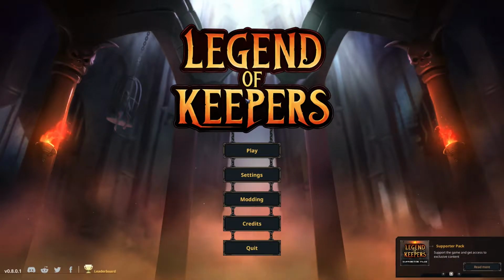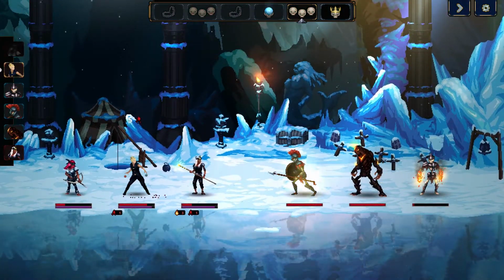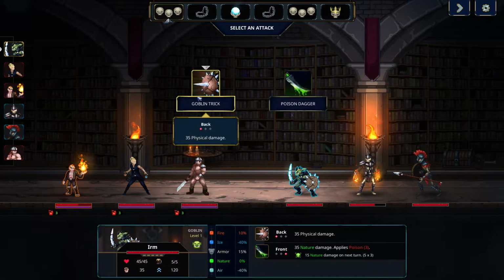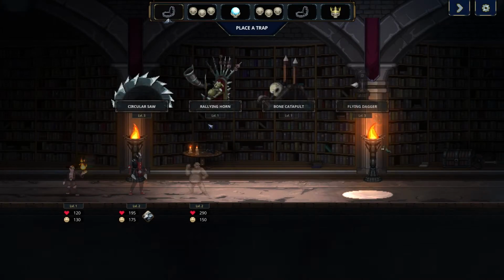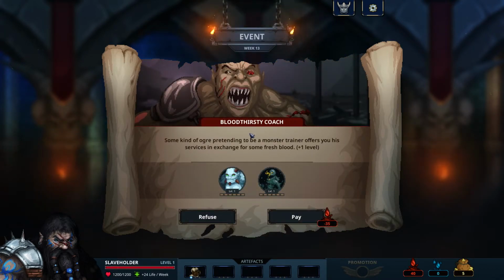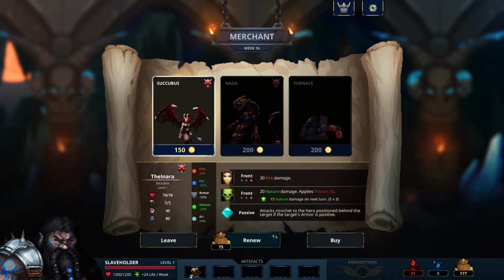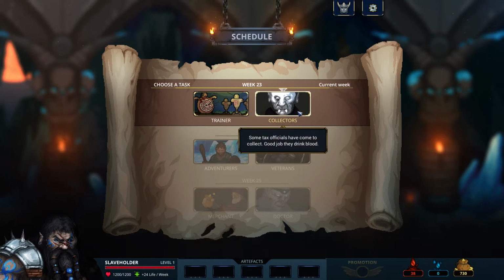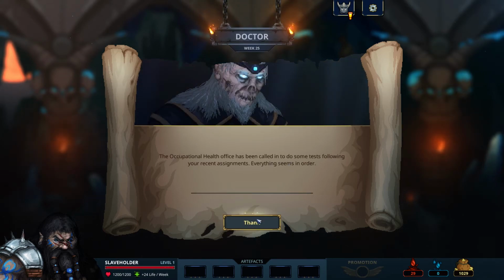Let's Play - Legends Of Keepers - Part 1 - Reverse dungeon crawler?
YoungmindHS Gives you the best tech tutorials & How to's

--- Timestamps ---

Introduction - 0:00